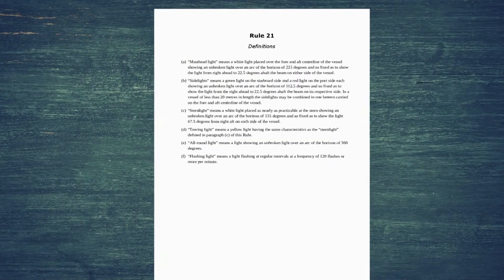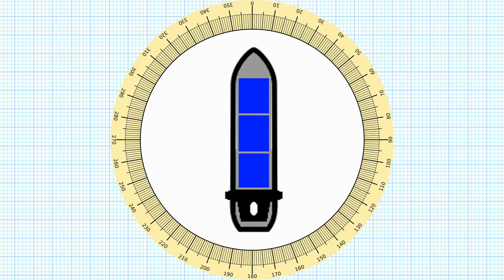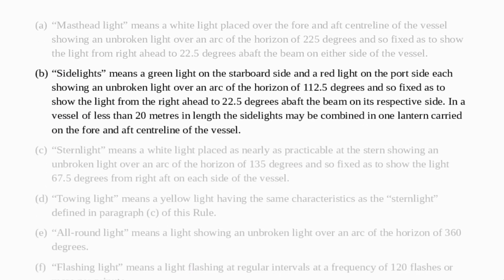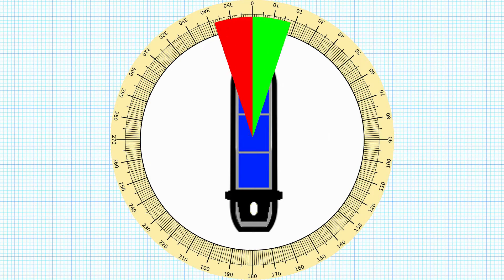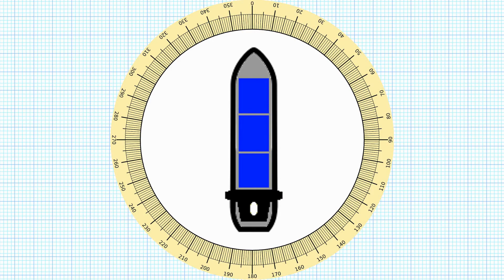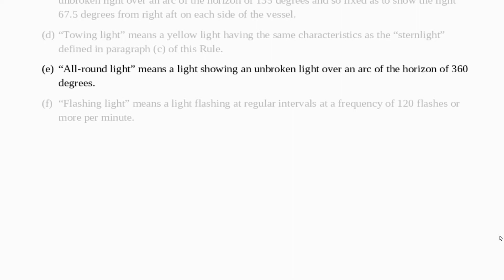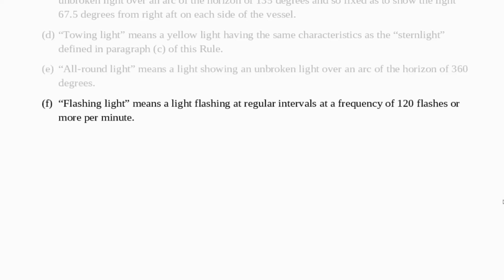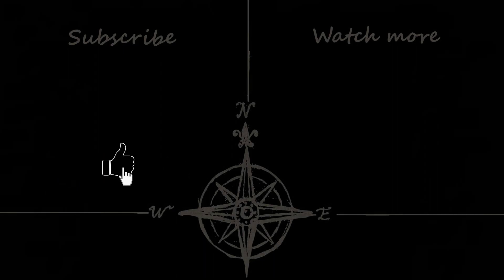Rule 21: Definitions | Lights & Shapes In Depth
This video is an "in depth" look at Rule 21 of the International Regulations for Preventing Collisions at Sea. Rule 21 is the start of the section that covers Light and Shapes of different vessels. This rule defines what is meant by the terms Masthead Light, Sidelight, Sternlight, Towing Light, All Round Light and Flashing Light.

RULE 21

Rule 21: Definitions

(a) “Masthead light” means a white light placed over the fore and aft centreline of the vessel showing an unbroken light over an arc of the horizon of 225 degrees and so fixed as to show the light from right ahead to 22.5 degrees abaft the beam on either side of the vessel.

(b) “Sidelights” means a green light on the starboard side and a red light on the port side each showing an unbroken light over an arc of the horizon of 112.5 degrees and so fixed as to show the light from the right ahead to 22.5 degrees abaft the beam on its respective side. In a vessel of less than 20 metres in length the sidelights may be combined in one lantern carried on the fore and aft centreline of the vessel.

(c) “Sternlight” means a white light placed as nearly as practicable at the stern showing an unbroken light over an arc of the horizon of 135 degrees and so fixed as to show the light 67.5 degrees from right aft on each side of the vessel.

(d) “Towing light” means a yellow light having the same characteristics as the “sternlight” defined in paragraph (c) of this Rule.

(e) “All-round light” means a light showing an unbroken light over an arc of the horizon of 360 degrees.

(f) “Flashing light” means a light flashing at regular intervals at a frequency of 120 flashes or more per minute.